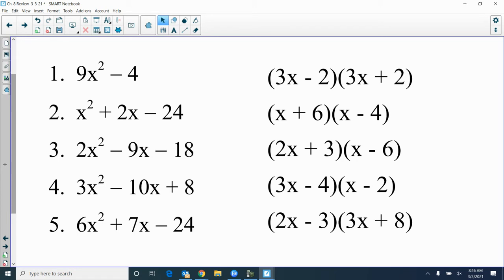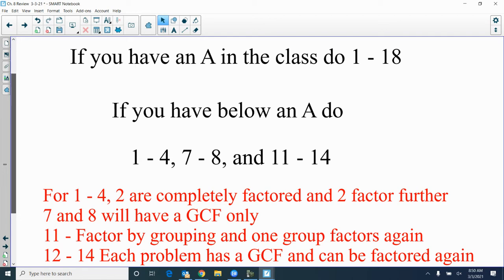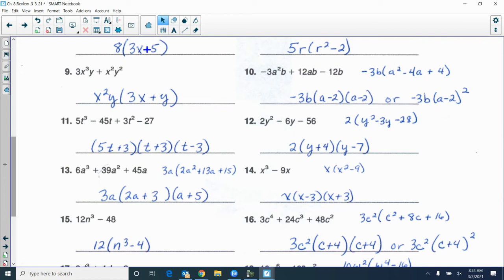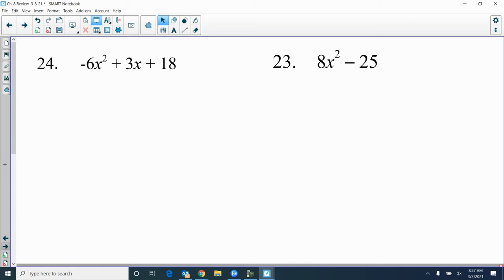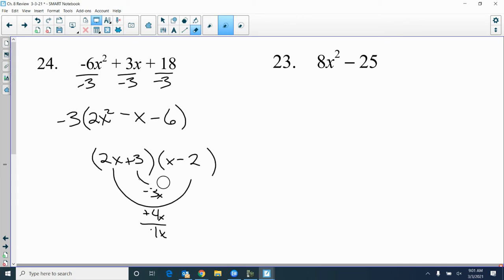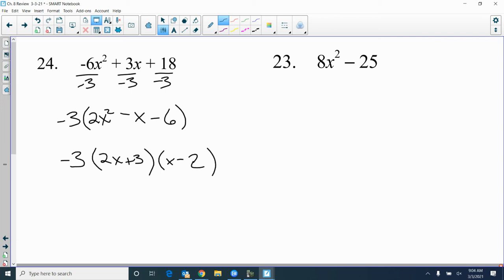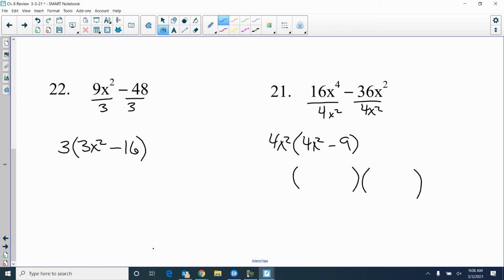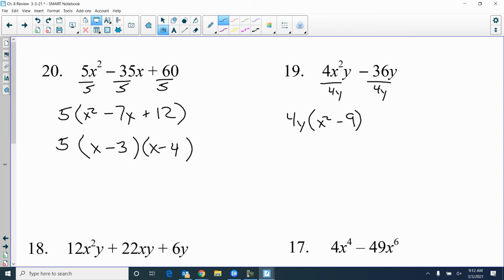Ch. 8 Review: Mar. 3, 2021